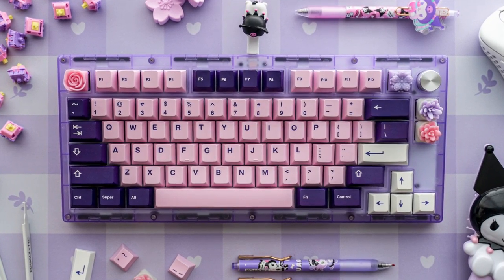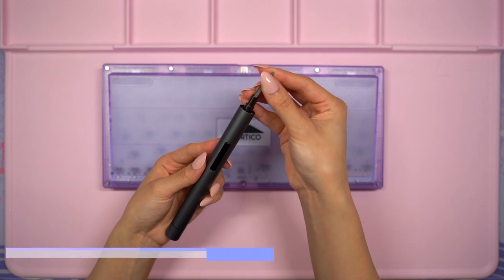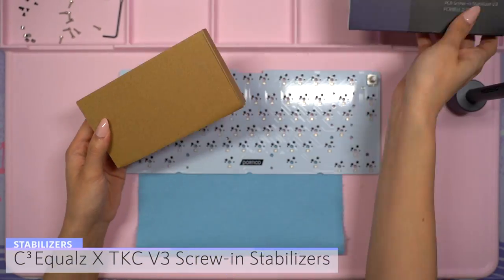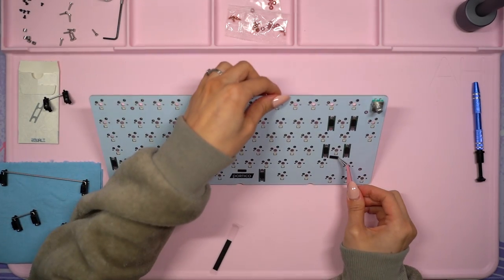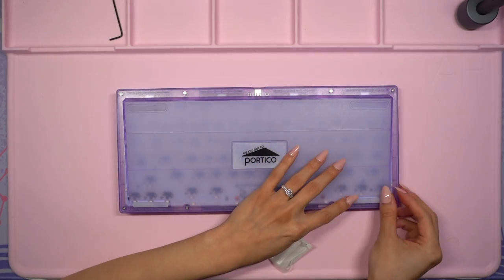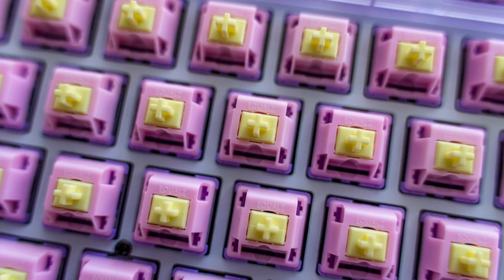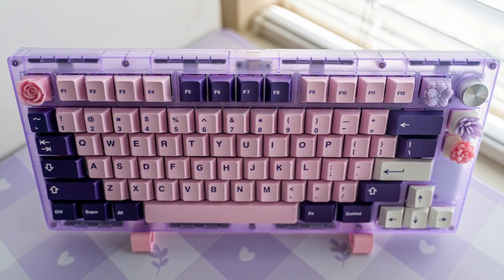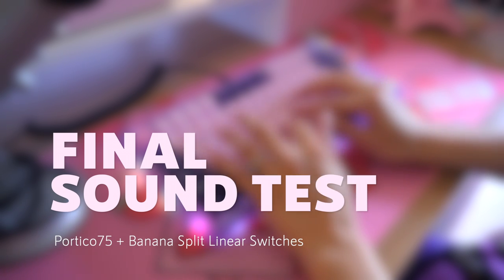TKC Portico75 Build & Overview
Quick Build Stats: TKC Portico75% Mechanical Keyboard Kit + Banana Split Linear Switches + TKC V3 C³Equalz Screw-In Stabilizers + NicePBT Elderberry Keycaps + Capsmiths Artisan Keycaps

You can also support me when checking out on the ⭐️Epic Games Store⭐️ by using my Support-A-Creator code: MOCHI

- Wowstick Precision Screwdriver
- iFixit Kit